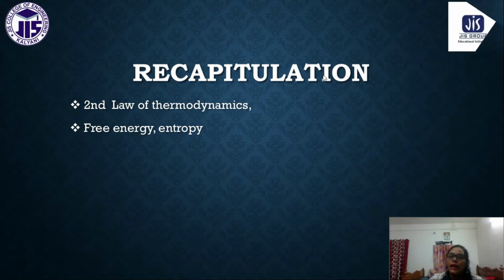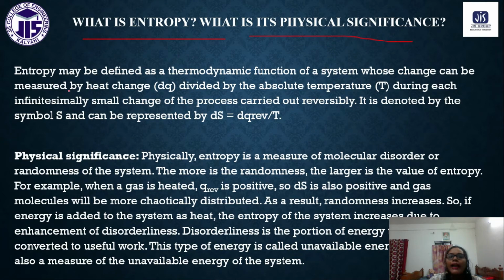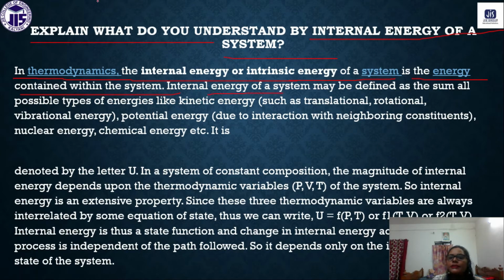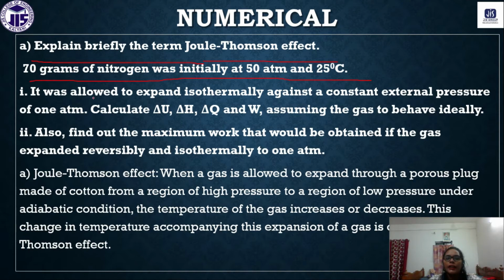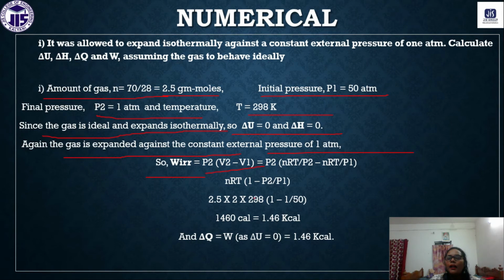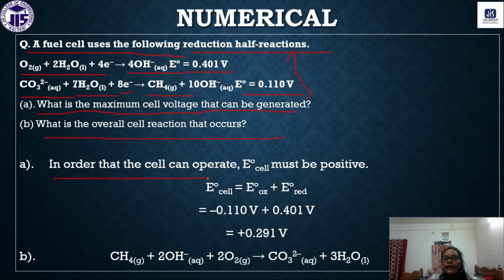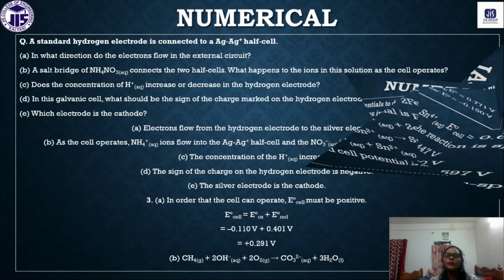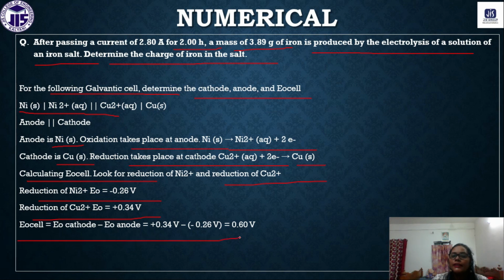Thermodynamics, lec11, mod2